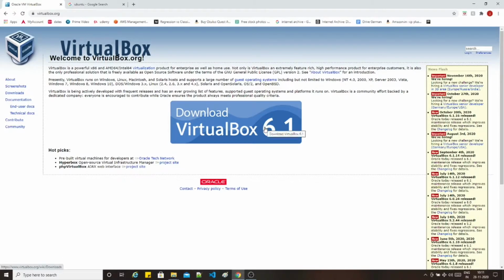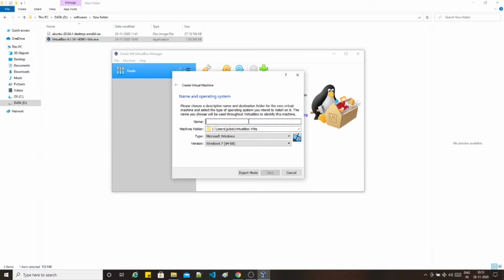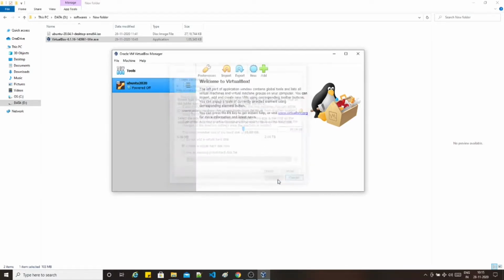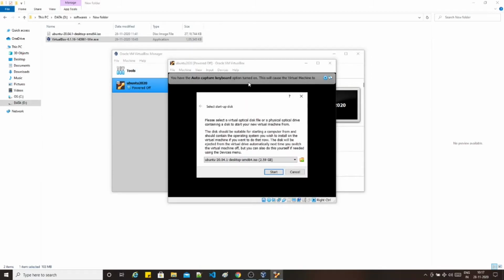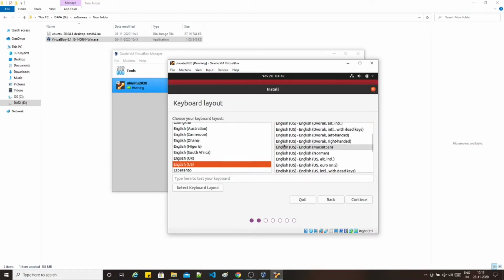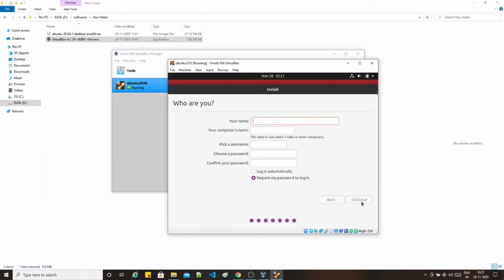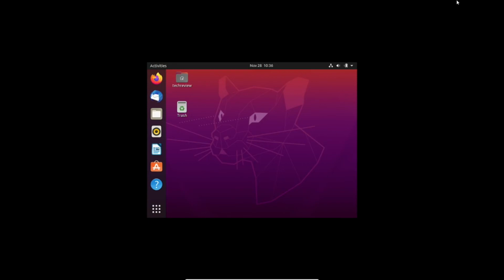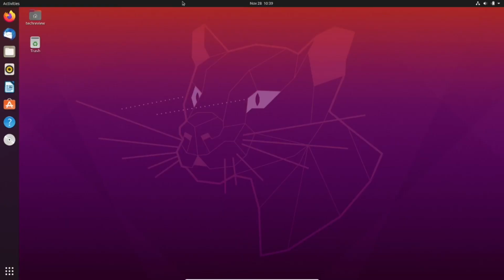How to Install Linux(Ubuntu) OS in Windows 10 using Virtual Box (Free)